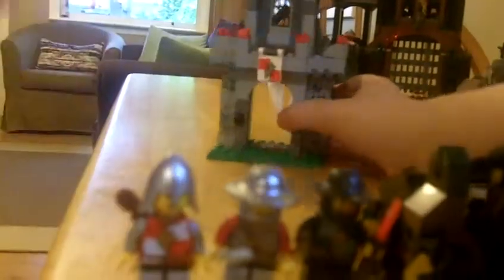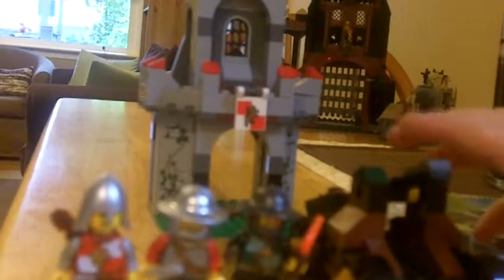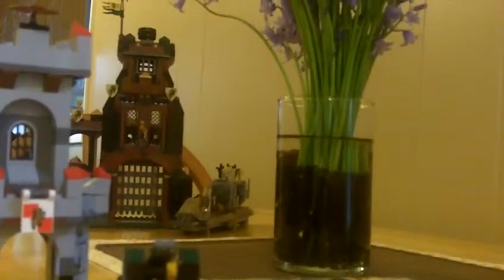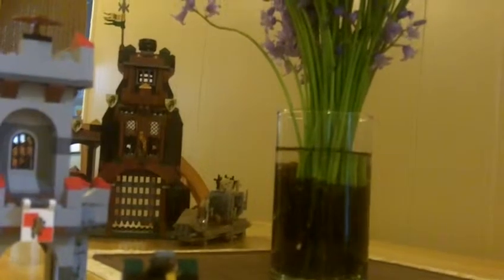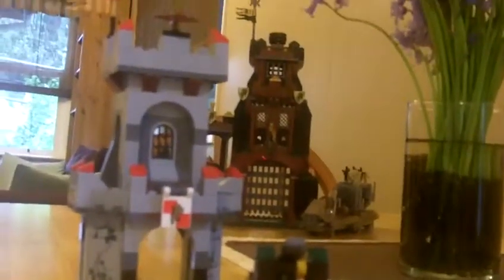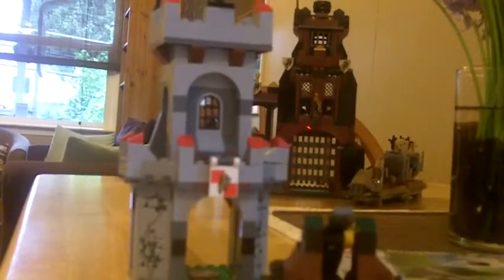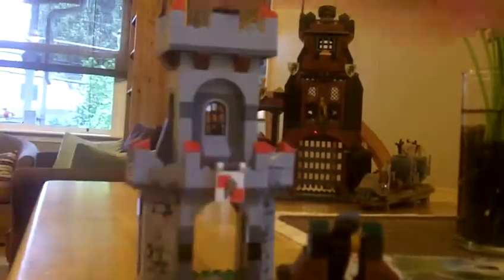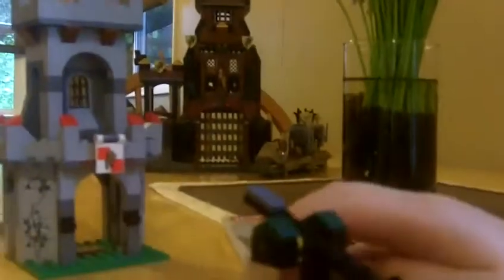Sam Reviews the Outpost Boulder Battle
Sam gives his review of the Outpost Boulder Battle set